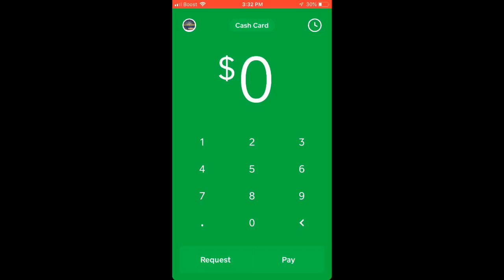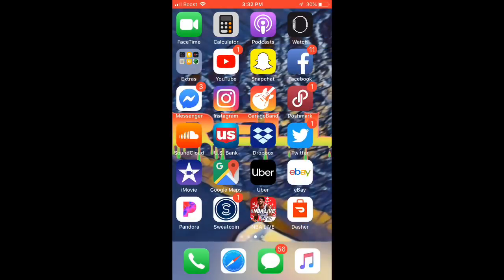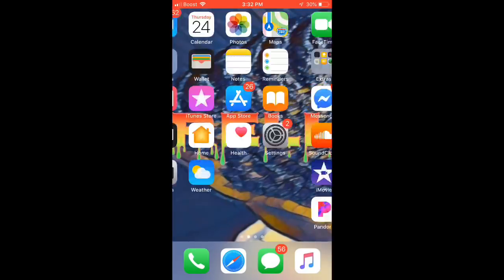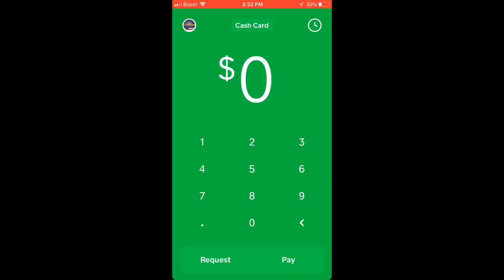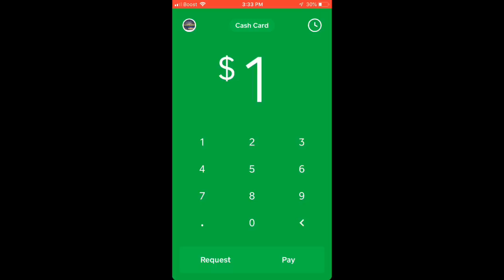Want to make $100 today using CashApp? | MUST USE REWARDS CODE | VRGSBDH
MUST USE  REWARDS CODE

VRGSBDH